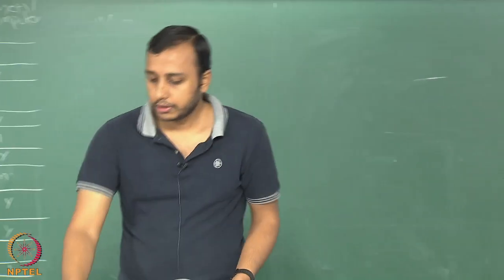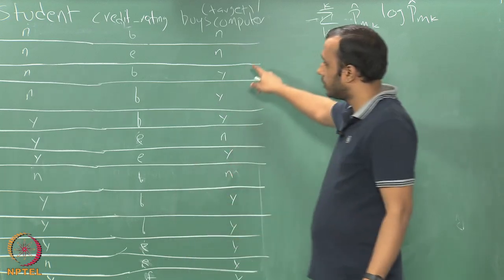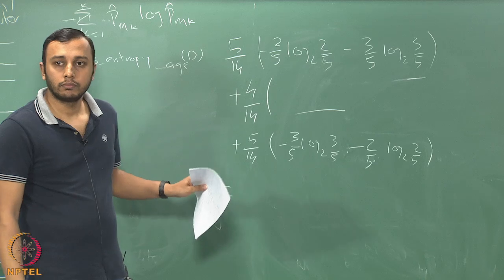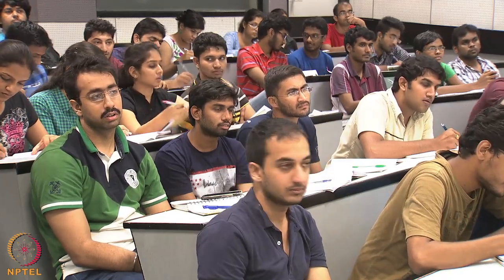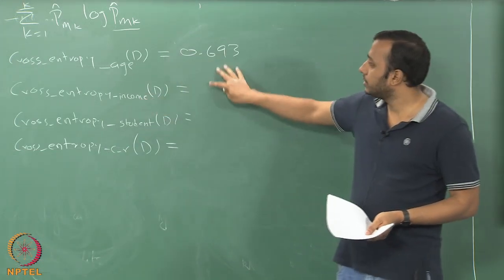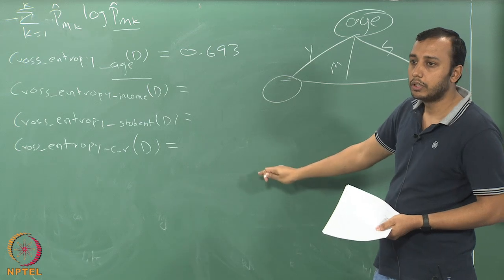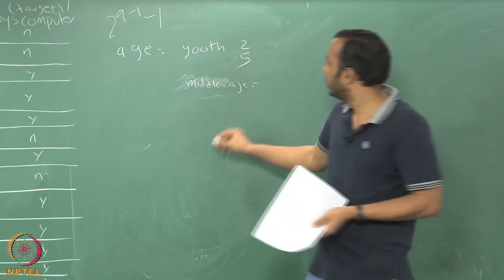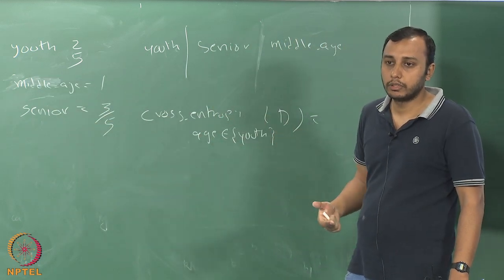Week 6 Lecture 41 Decision Trees - Example